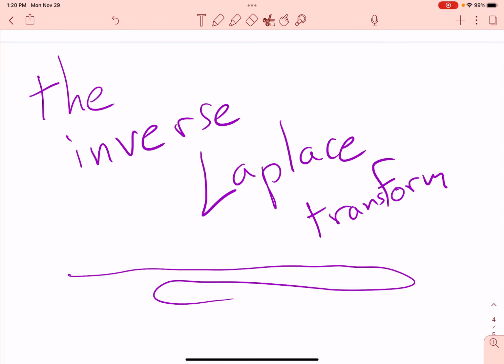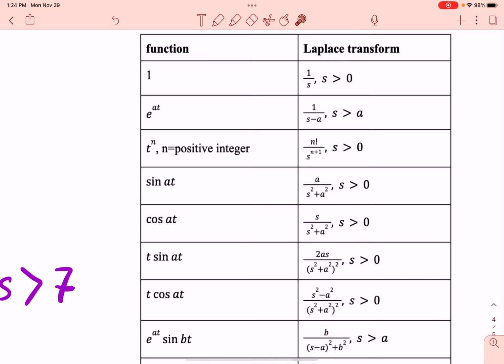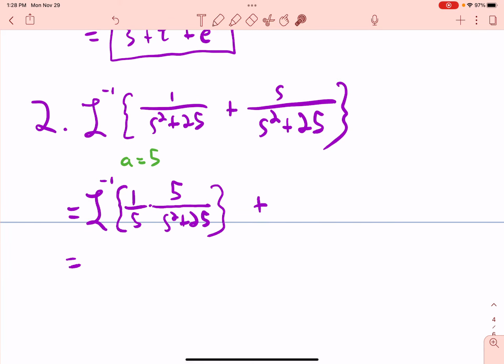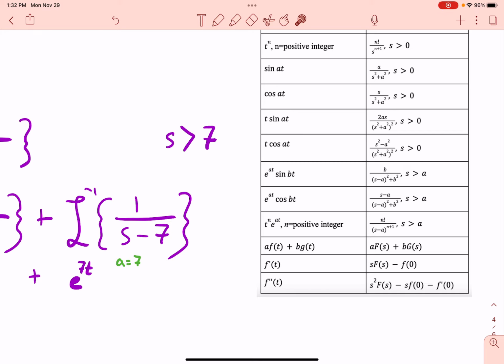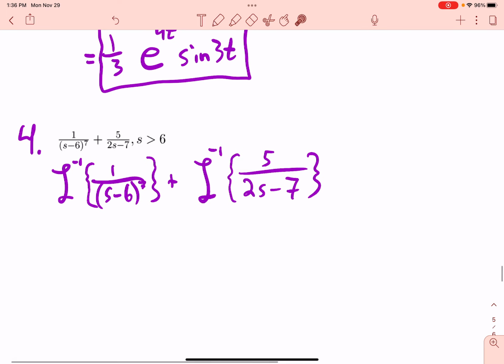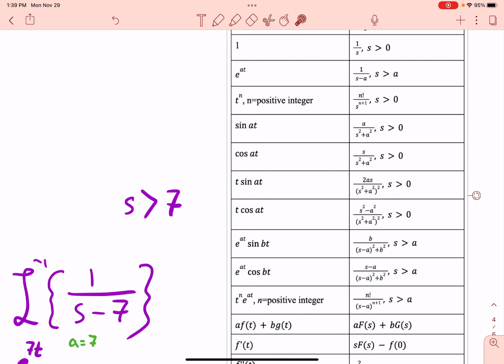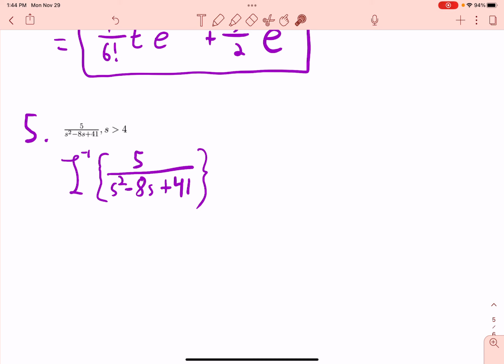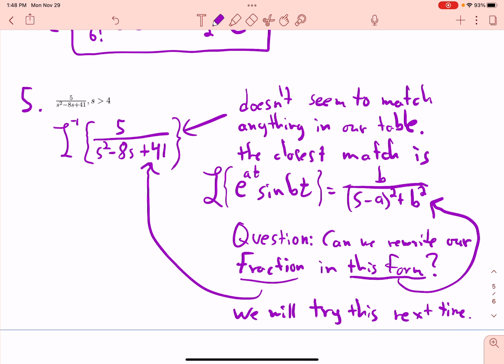Lesson 26 - inverse Laplace transform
How to find the inverse Laplace transform of functions